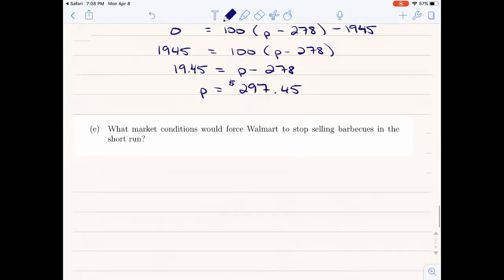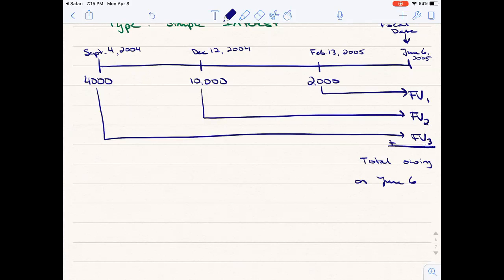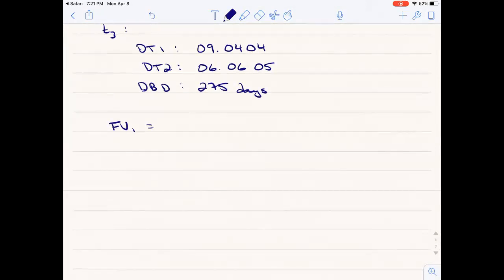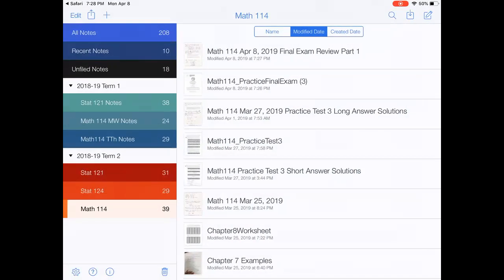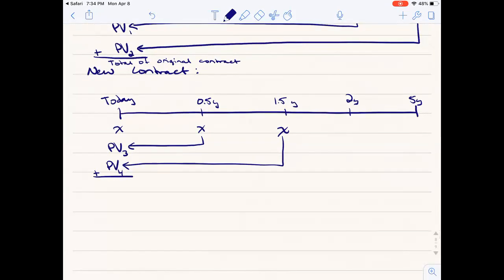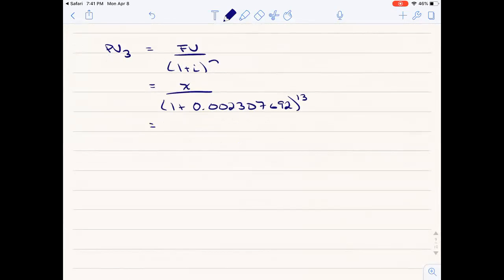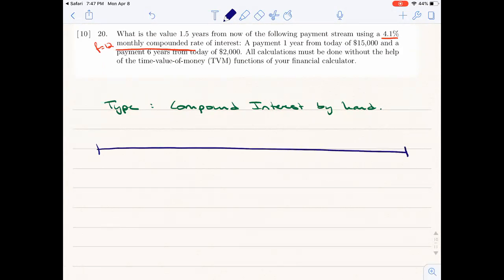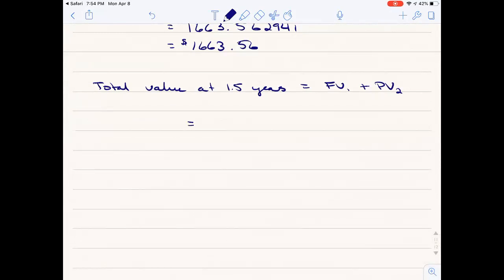Math 114 April 8 2019 PART 2